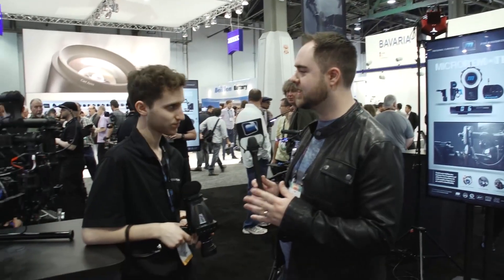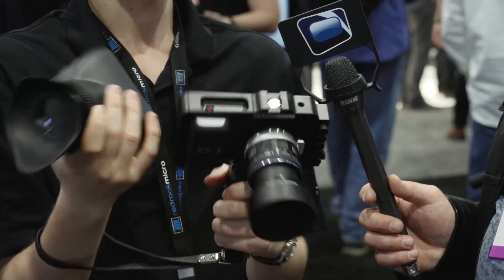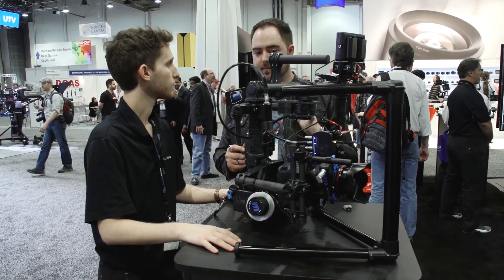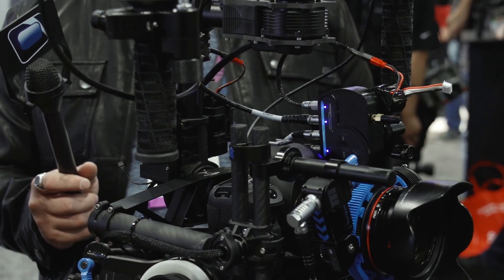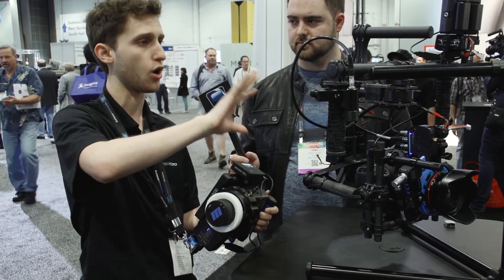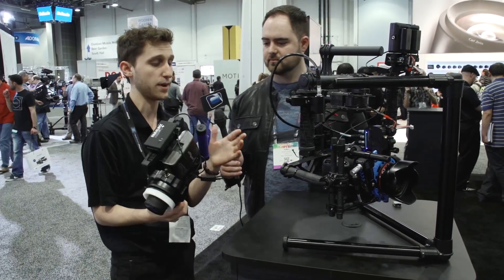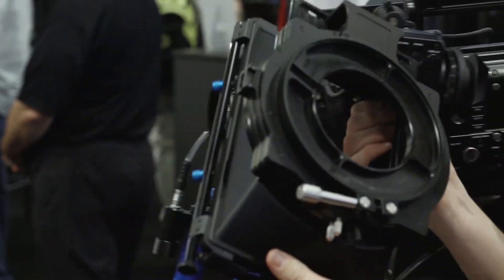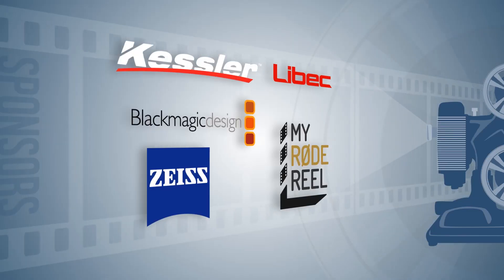NAB 2014: Redrock Micro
Welcome to NextWaveDV's coverage of NAB Show 2014.

Redrock Micro shows us their new system for the Blackmagic Pocket Cinema Camera. We also see how to rig up a microRemote on a Movi and check out their new clip-on mattebox.